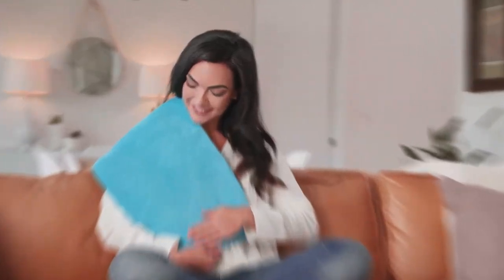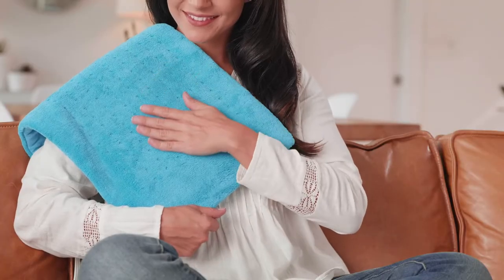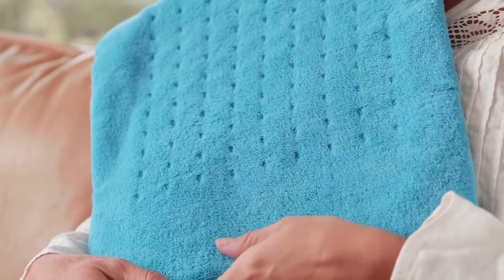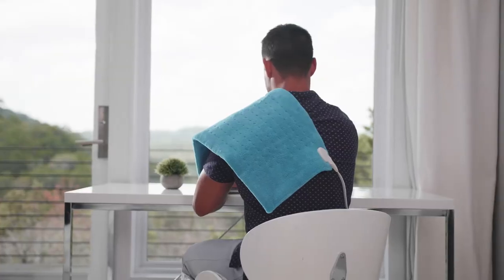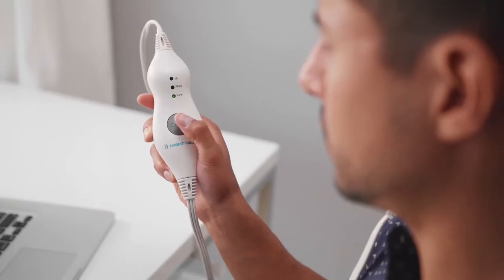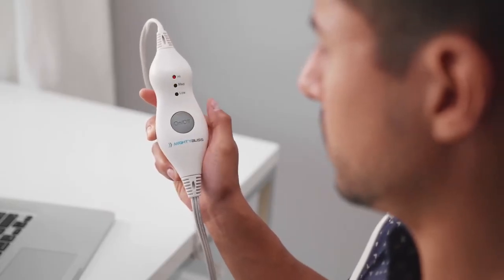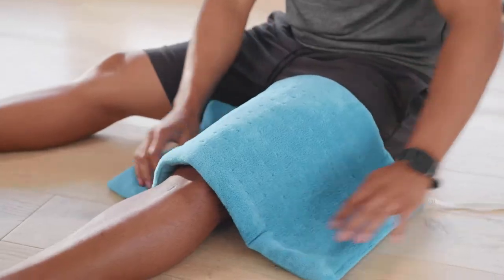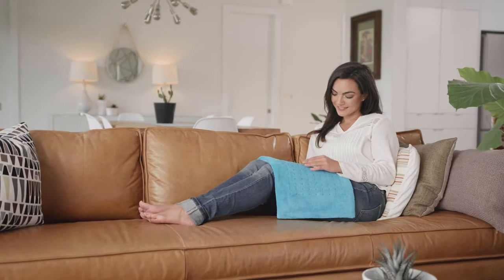✅Mighty Bliss Electronic Heating Pad | Heating Pad Review - 2022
✅Mighty Bliss Electronic Heating Pad | Heating Pad Review - 2022 | Relief your pain

Hi.

mighty bliss

Back Neck & Shoulder Pain

Electronic Hitting Pad

Mighty Bliss Electronic Pad, Heating Pad Review,Mighty Bess Heating pad Unboxing,Heating pad, pad for pain, pain relief massage, pain relief